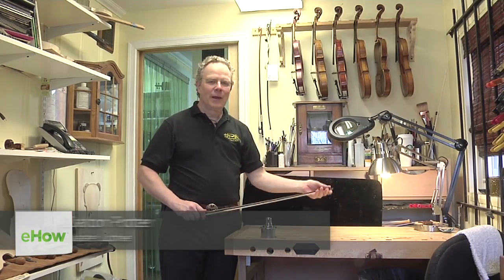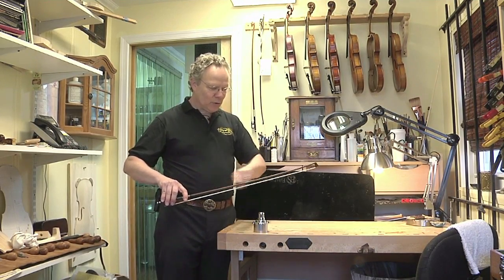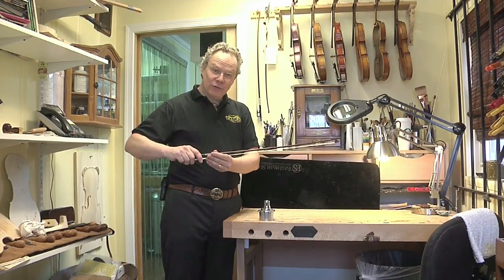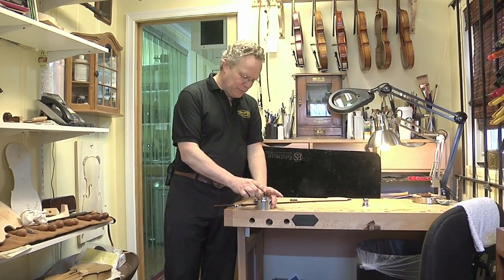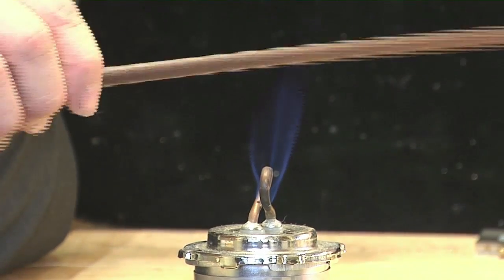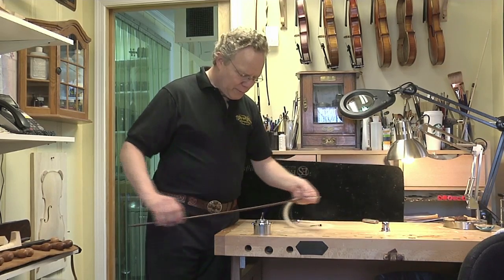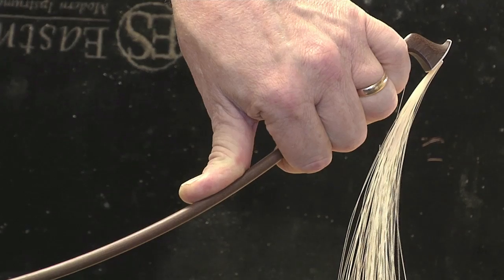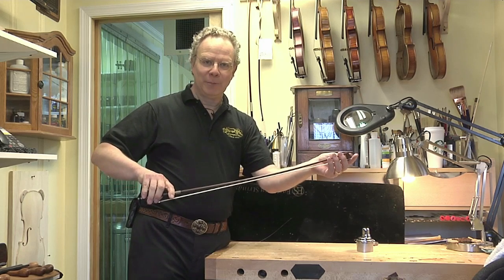How to Rechamber a Violin Bow Under Tension : Violin Maintenance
Rechambering a violin bow under tension requires you to keep a few very specific things in mind. Rechamber a violin bow under tension with help from an experienced musician and educator in this free video clip.

Bio: Dalton Potter is a Master Luthier with over 30 years of experience performing tonal and playing adjustments to some of the most historically-important stringed instruments in the world.

Series Description: If you are good to your violin through care and regular maintenance, it will be good to you in return. Get tips on how to take care of and maintain your violin with help from an experienced musician and educator in this free video series.